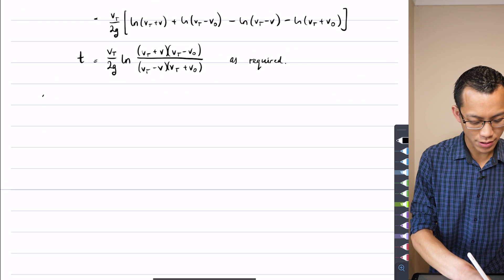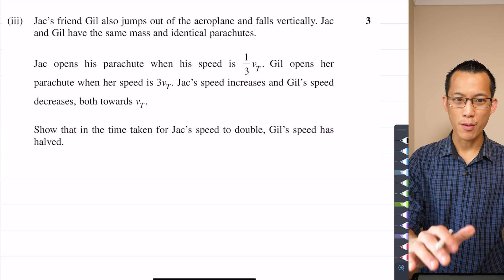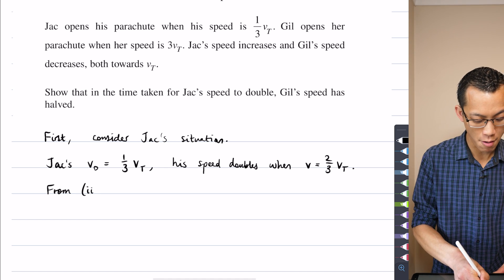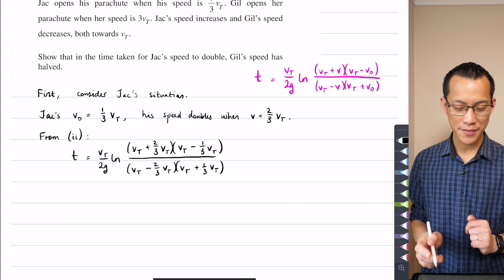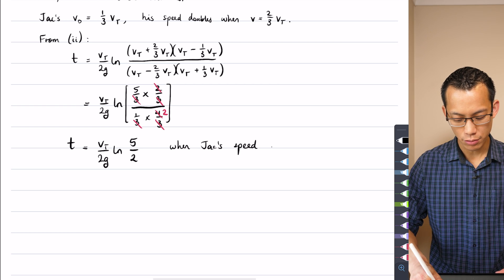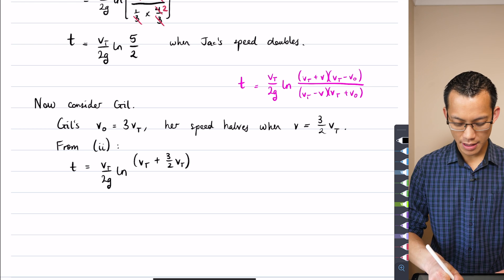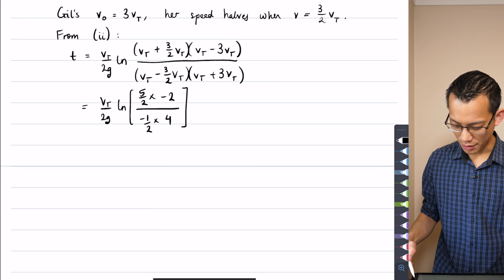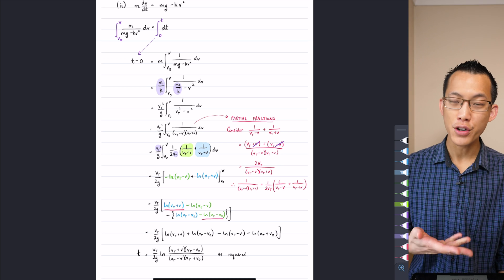Terminal Velocity Exam Question (4 of 4: Comparing Jac & Gil)